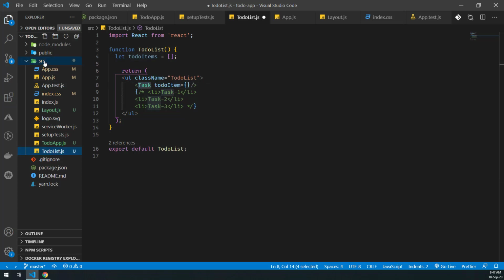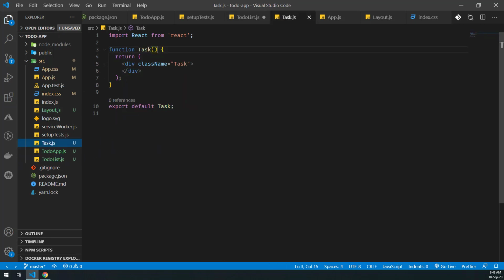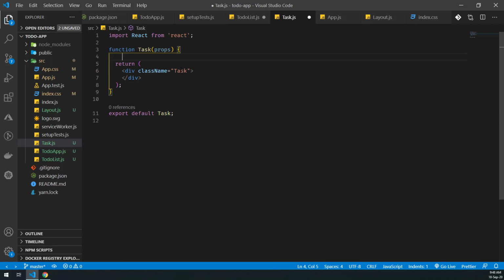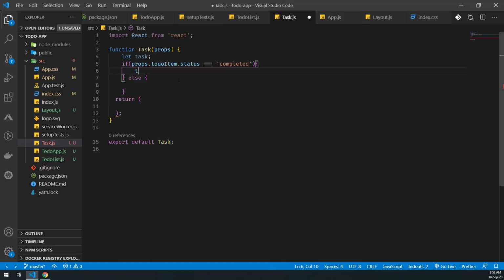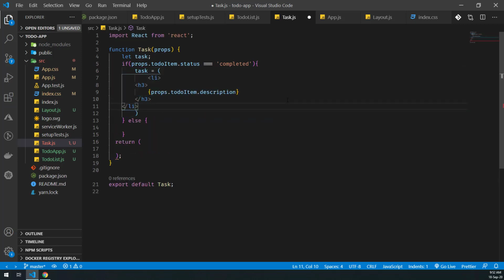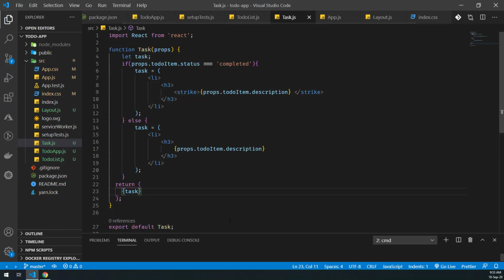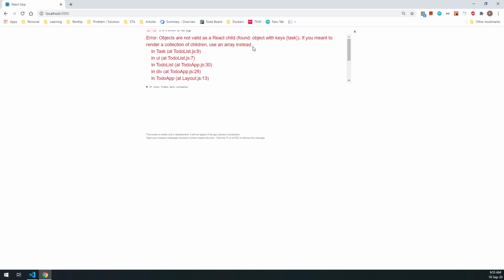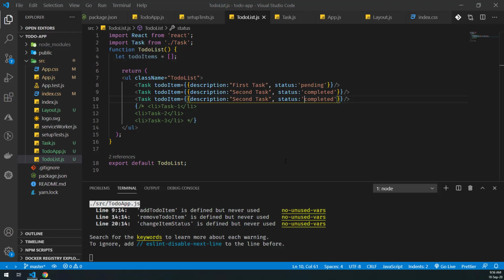03 04 Build a Task Component